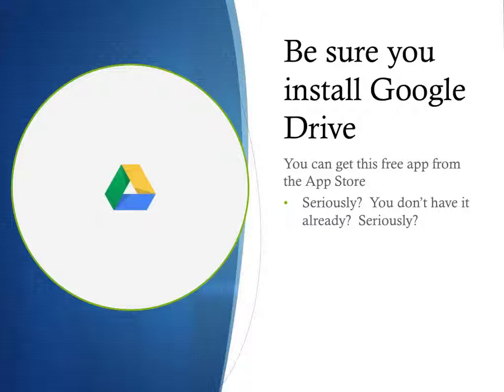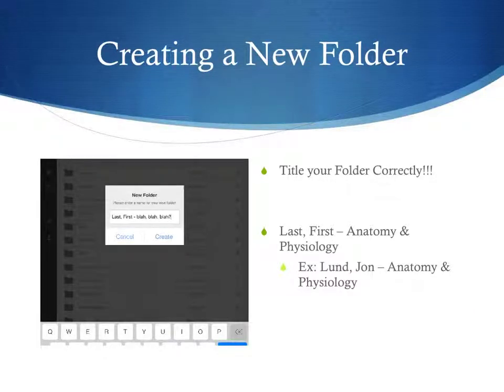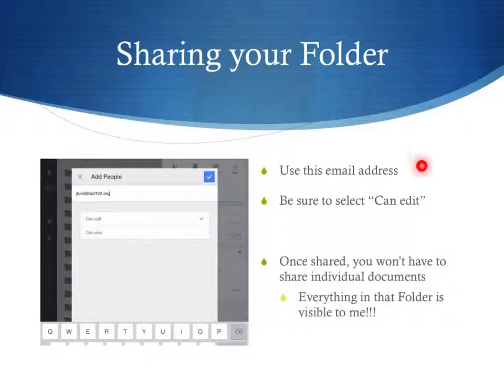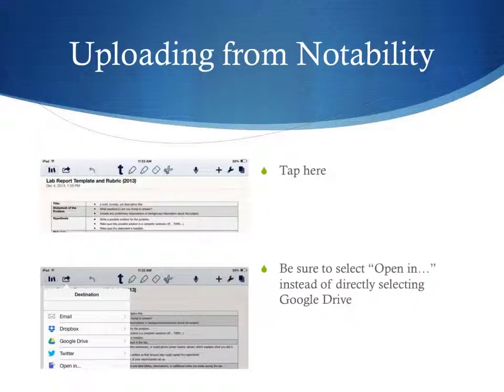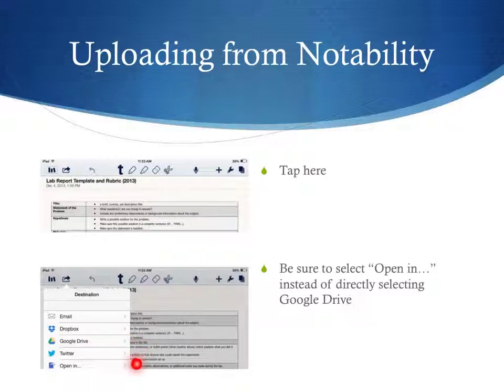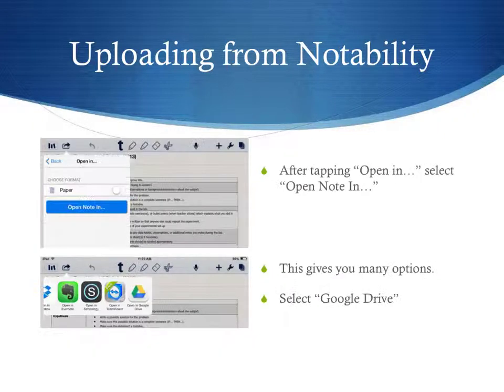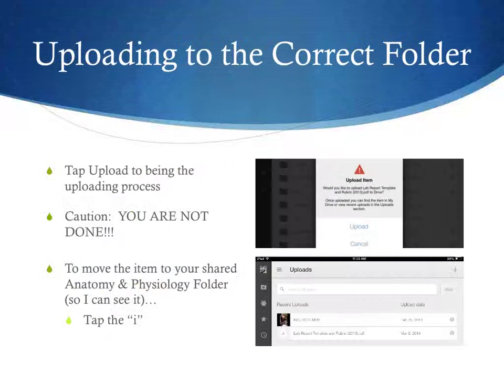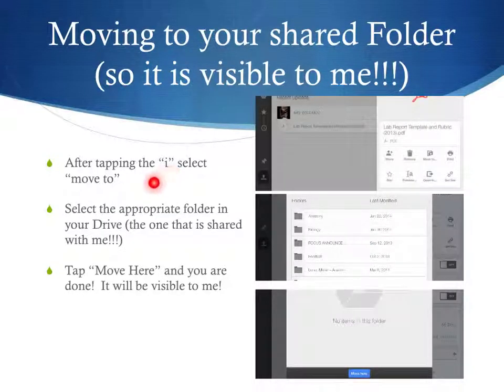creating shared google folders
Creating a shared Google Folder for use in the classroom.